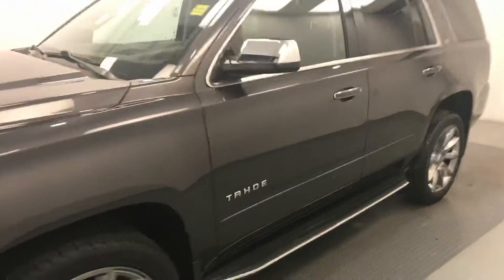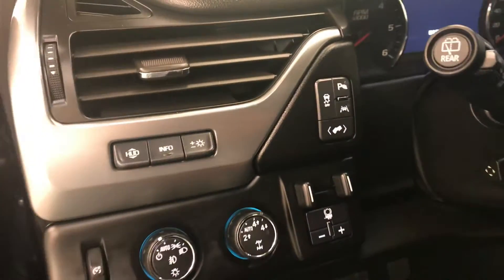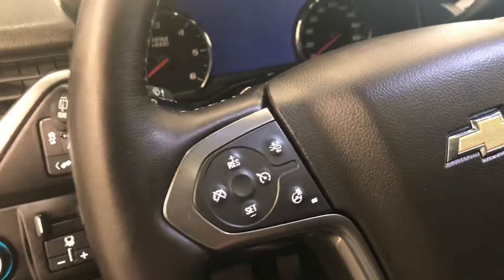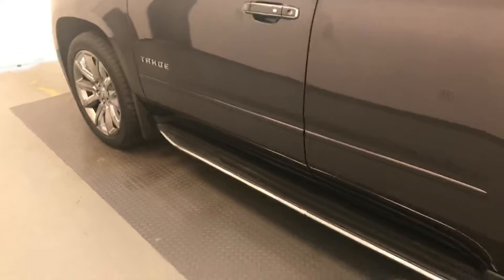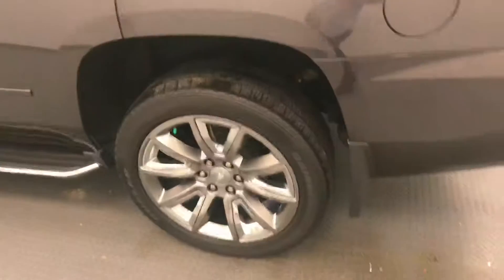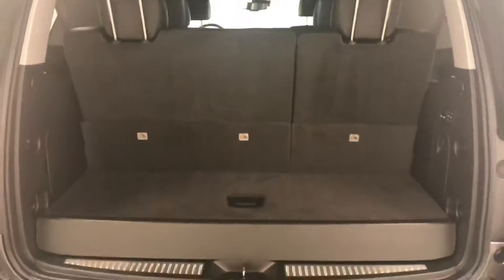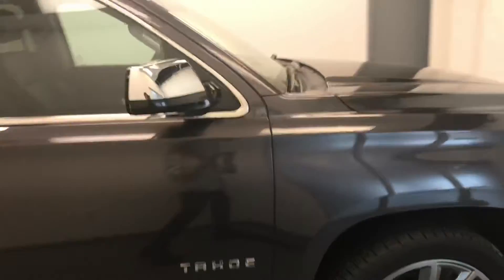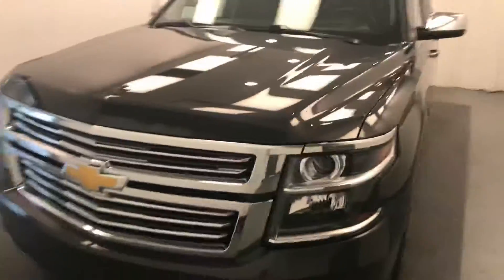2016 Chevrolet Tahoe || Davis GMC Buick Lethbridge